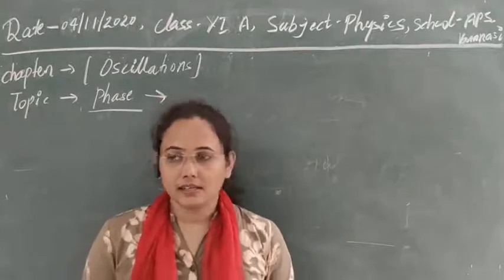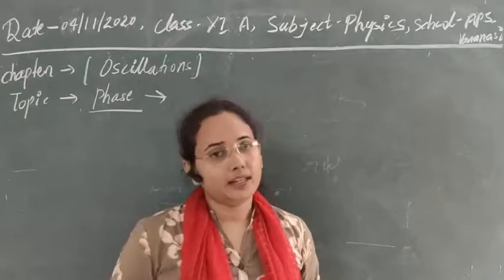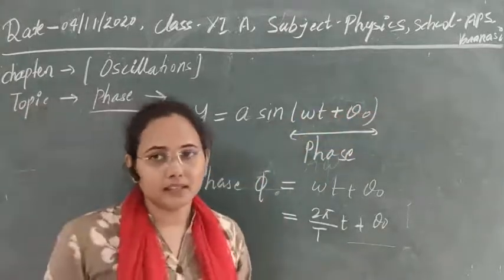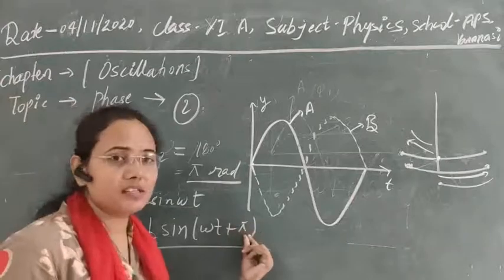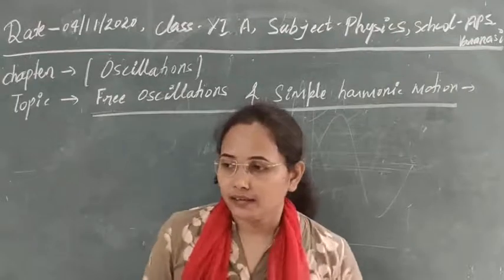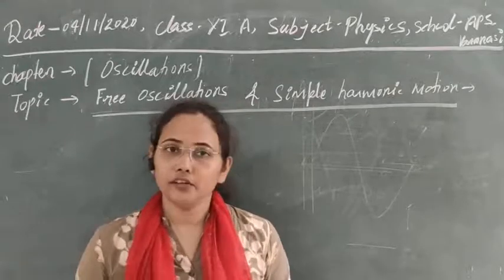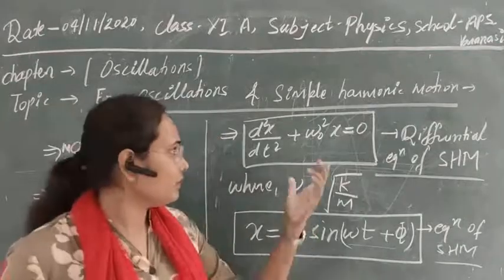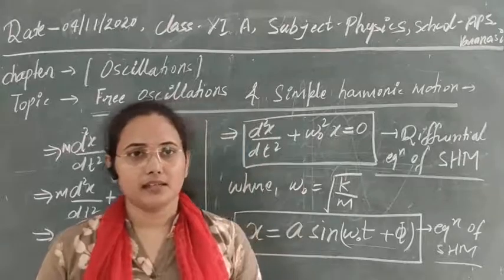Class XI physics 04-11-2020 by Ankita Verma, Oscillations. Phy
Class XI physics 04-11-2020 by Ankita Verma, phase and SHM
11th physics